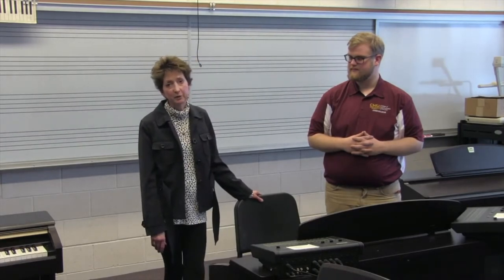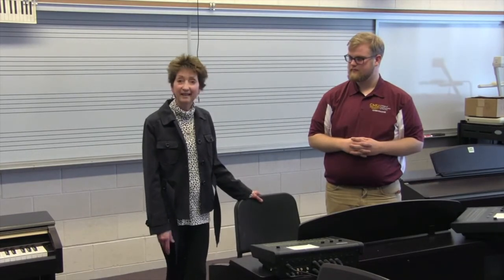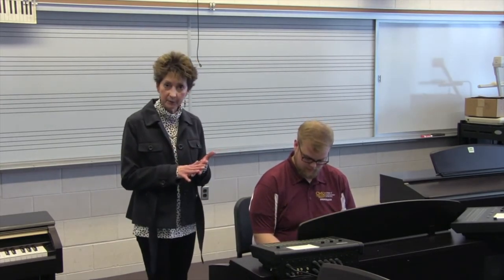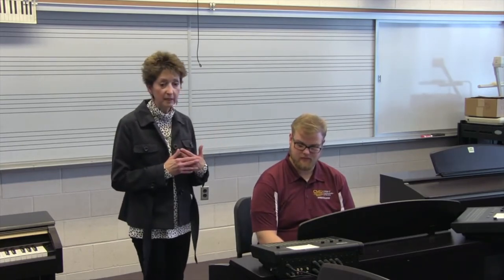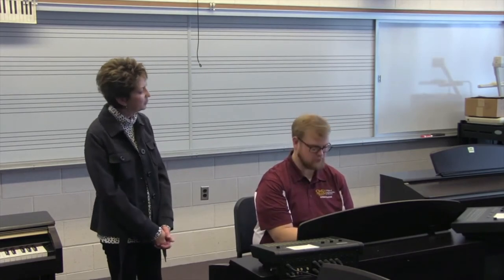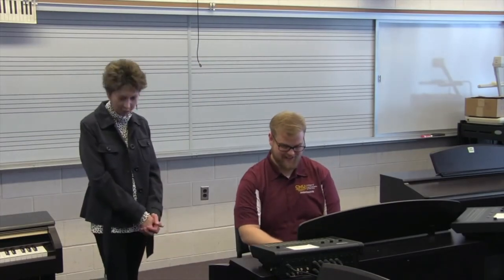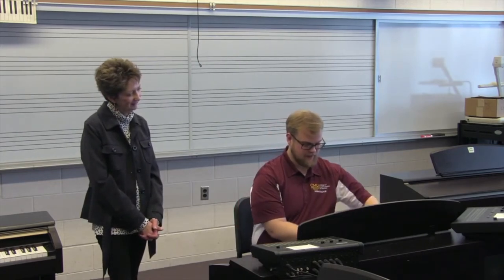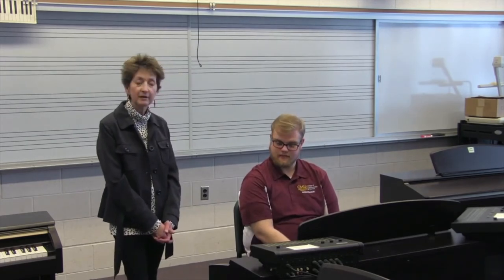Piano Placement Information for Your Music Audition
Dr. Wiley explains how to prepare for your Piano Placement exam during your CMU School of Music audition.

Learn about the audition process to study at the CMU School of Music